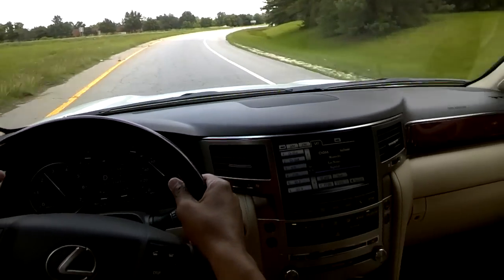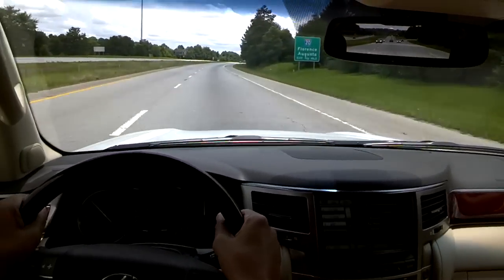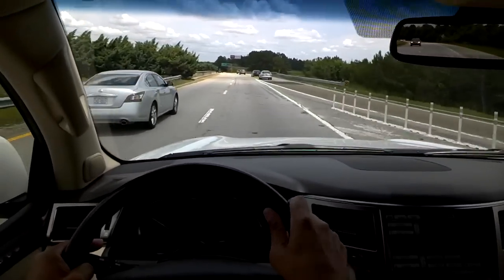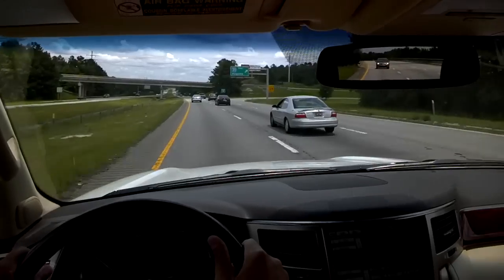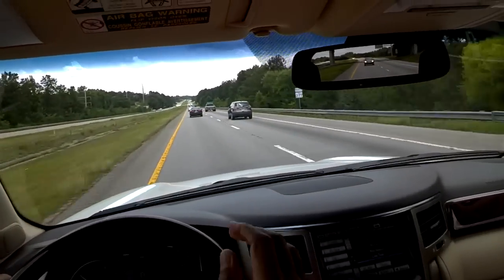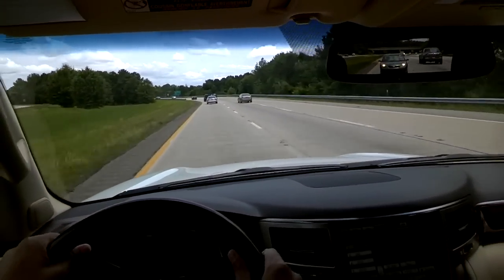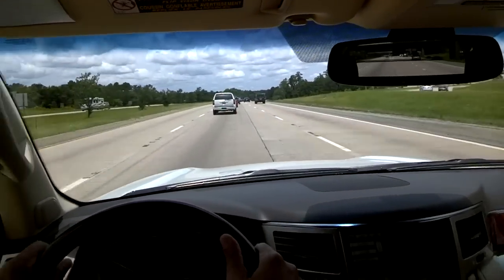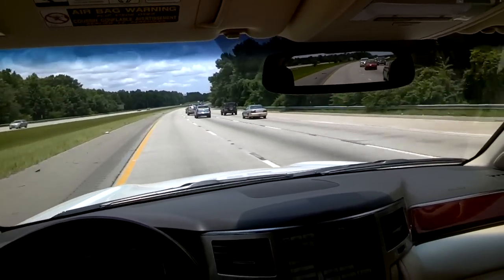How To Merge On To Interstate Highway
[For Auto Dealers: How To Make Your Free Wifi A New Profit Center